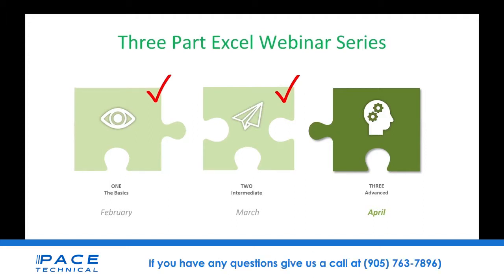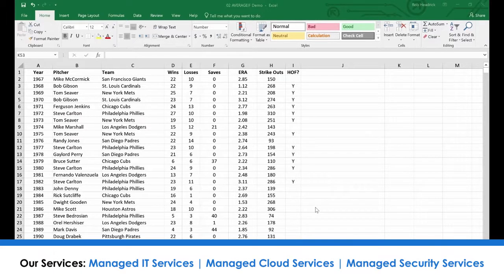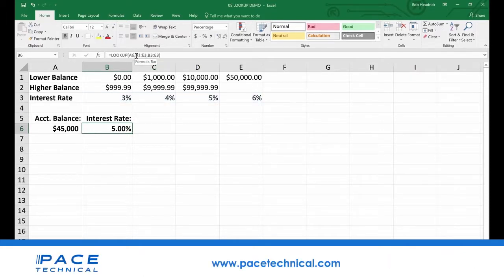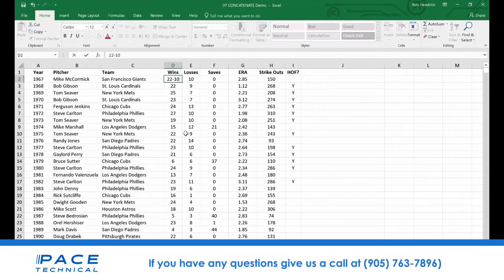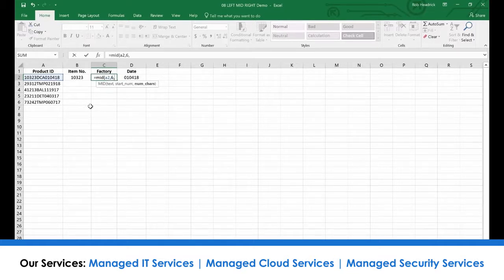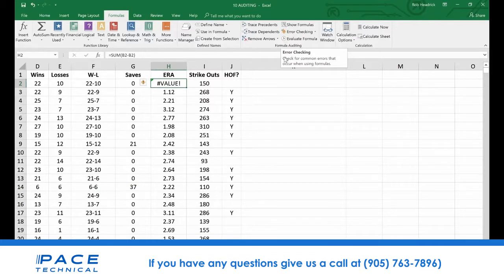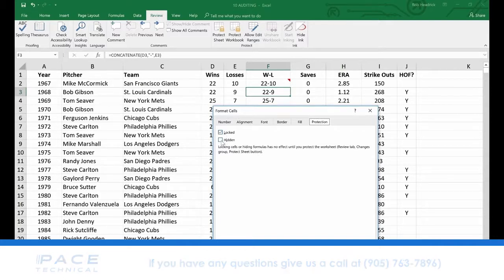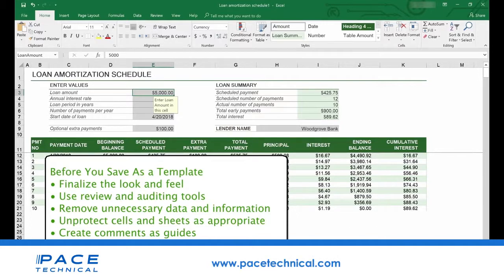Excel Like A Pro Training - Part 3 | Pace Technical